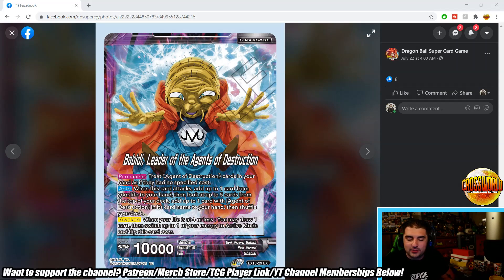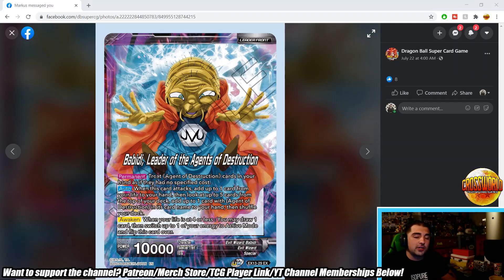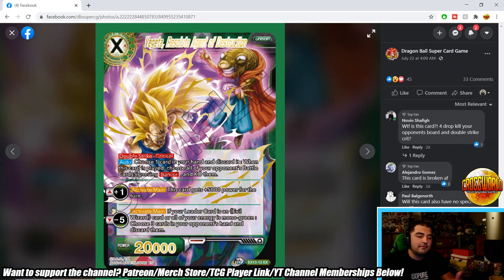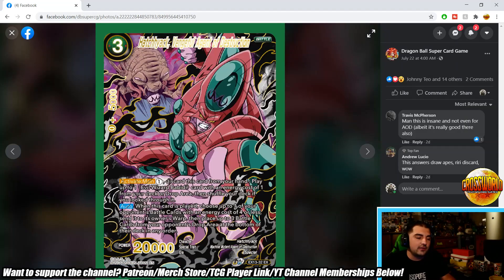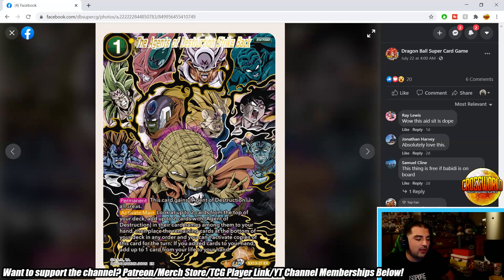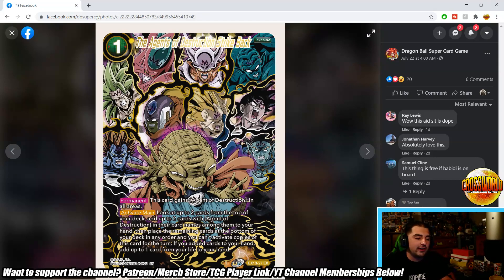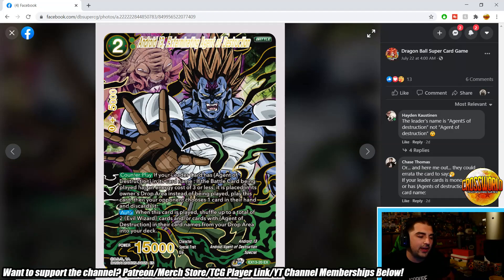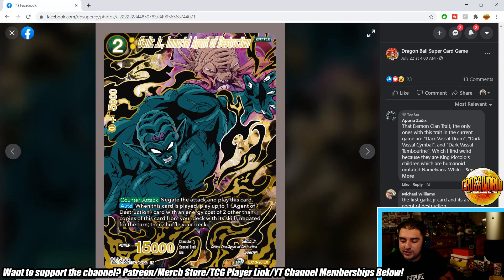Agents of Destruction Are Borderline Broken - Dragon Ball Super Card Game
In today's video we're discussing the new Agent of Destruction cards that were revealed coming out of the anniversary box in August! What do you think about the archetype?

-Proud member of the Super Tuber OrganiZation!